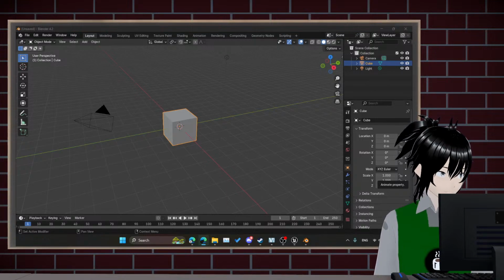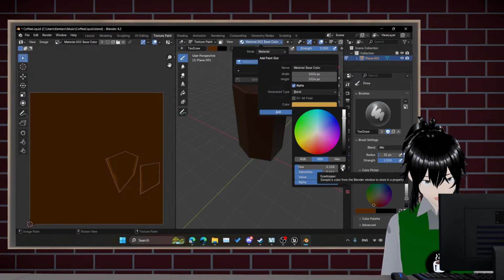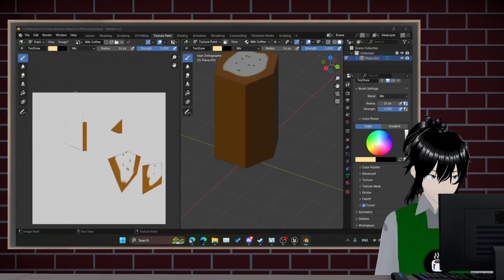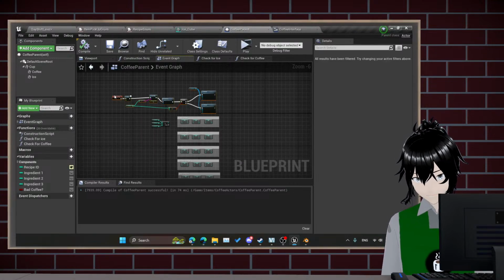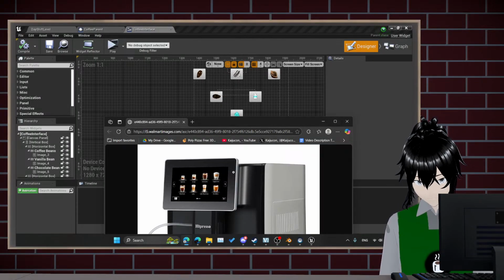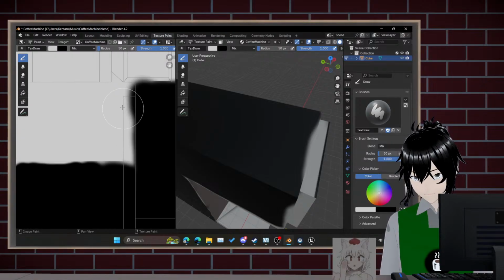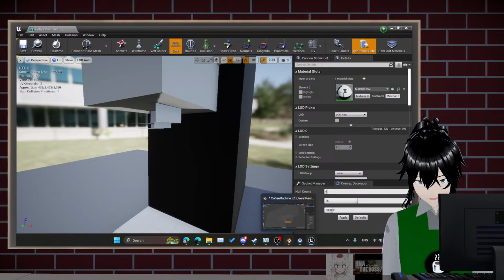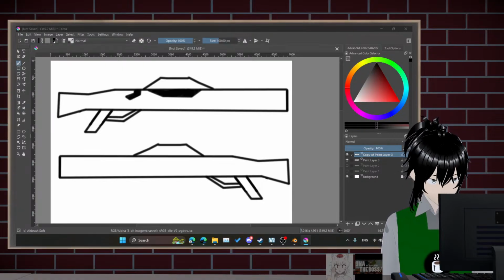Making A Game in 10 Days [DAY 03 - Part 2]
Vtuber Tiny Jam 2025 is here! Here is the plan:
A coffee shop game where you retrieve ingredients from monsters. With my friend JoDog as my coach / designer, let's see how far we go!